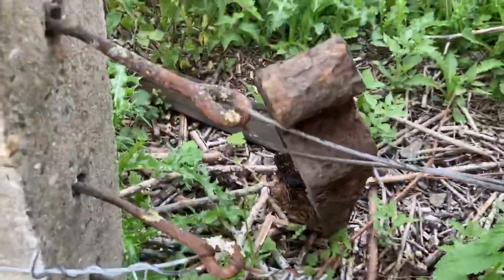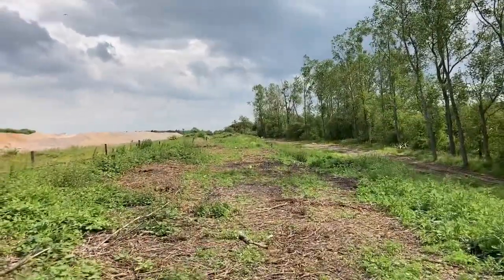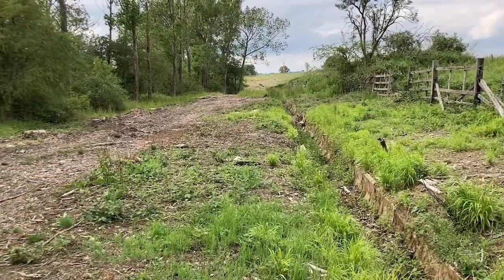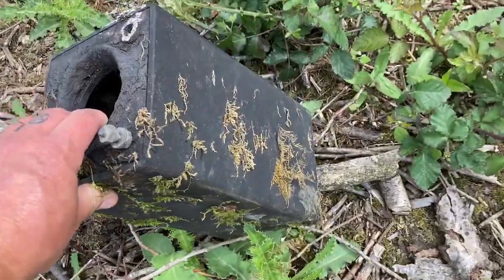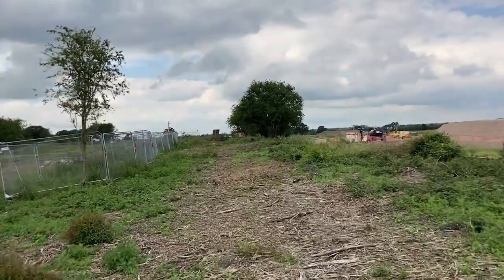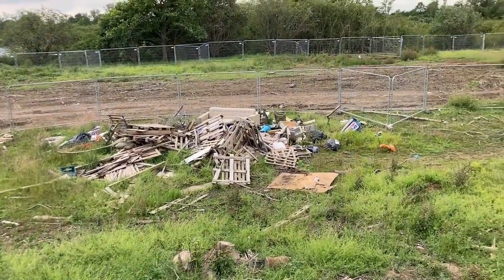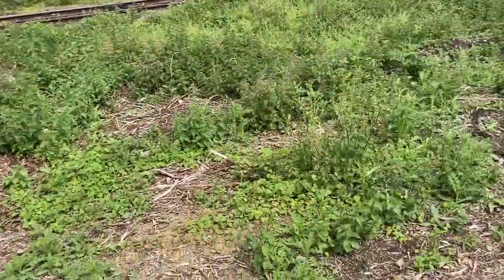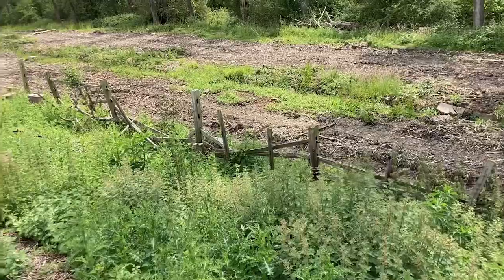Calvert GCR walk revisiting 26.6.21